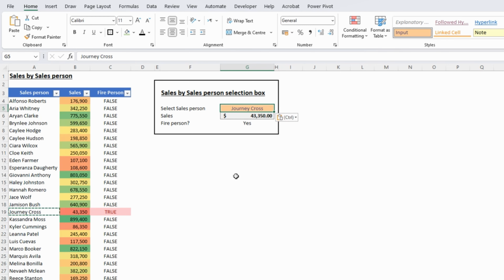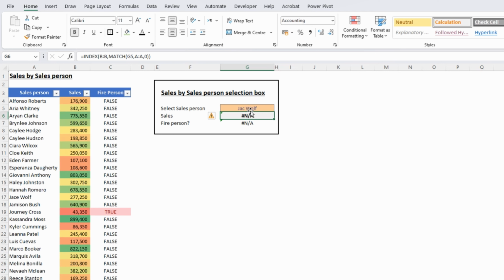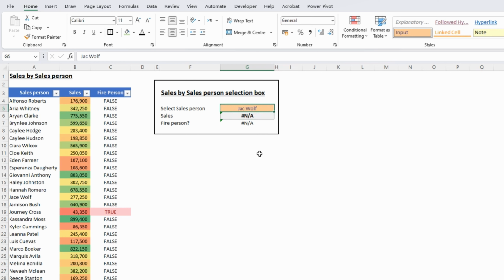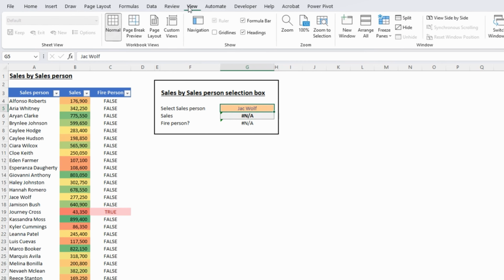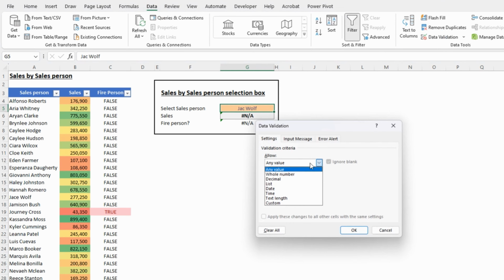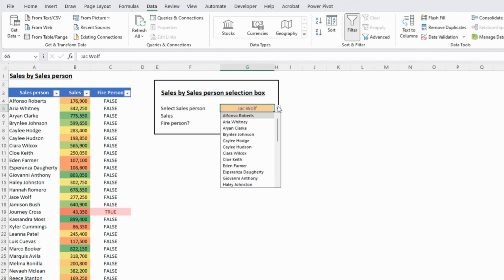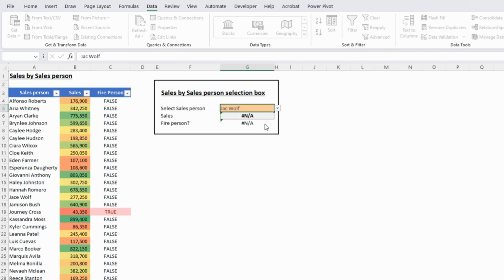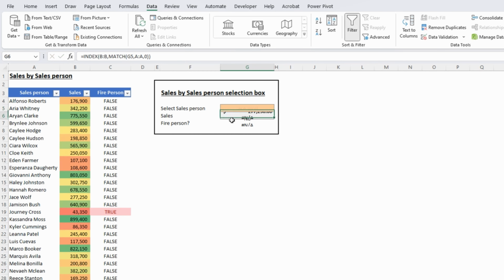Data Validation - Excel Tutorial for Beginners - Playlist Part 19/28 | XL Smart Lab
This tutorial is part of the full playlist (link above) about Data Validation (foolproof input cells).

This video is about data validation in excel, excel data validation, data validation date, data validation list, data validation formula